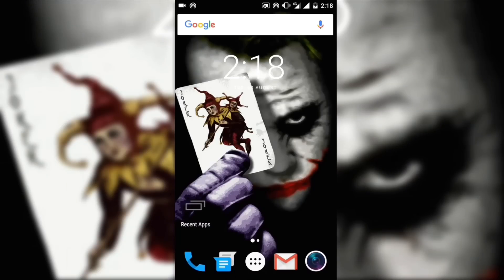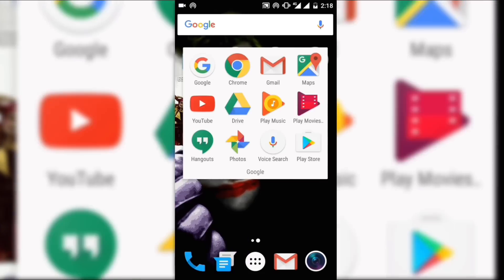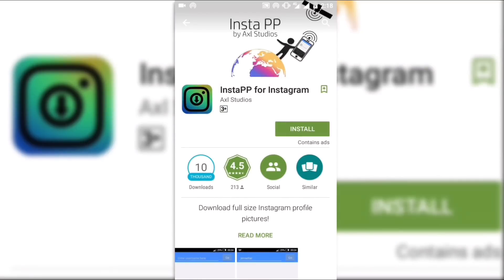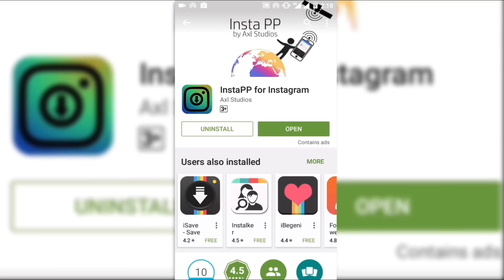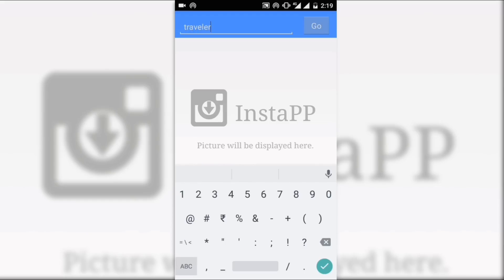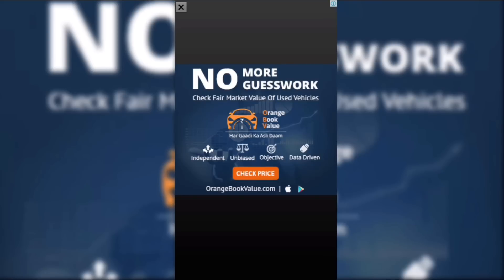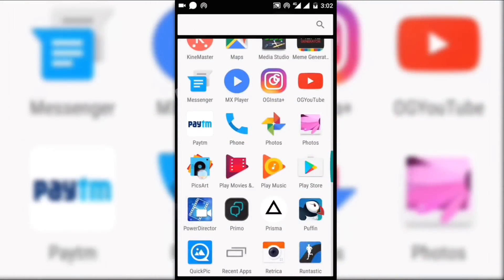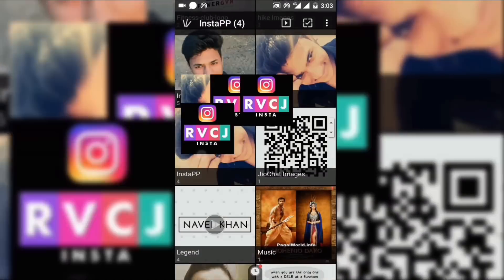Save Anyone's Instagram Profile Picture with Full Resolution [How To]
Hi Guys, in this video I am telling how to save anyone's Instagram Dp with full resolution.